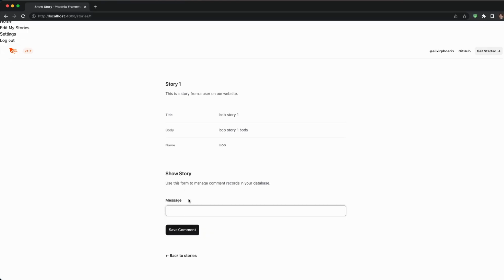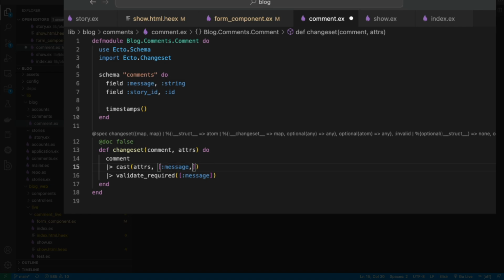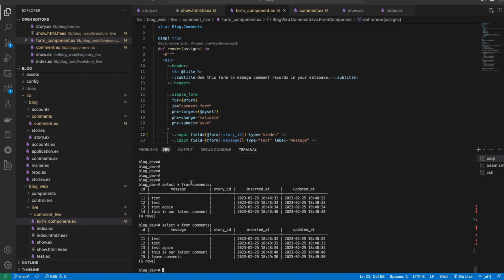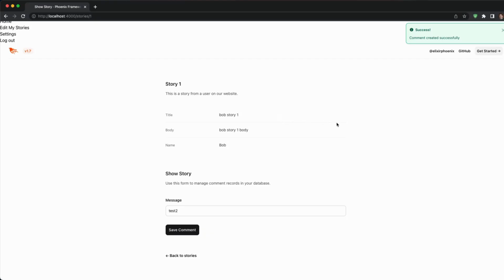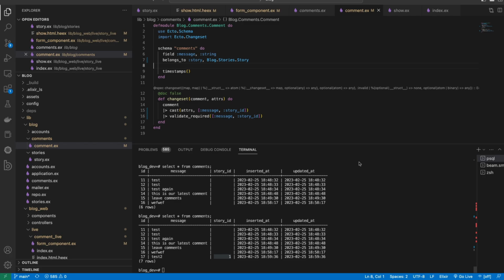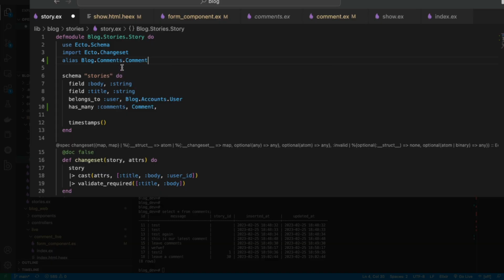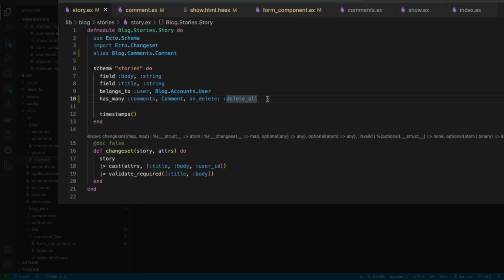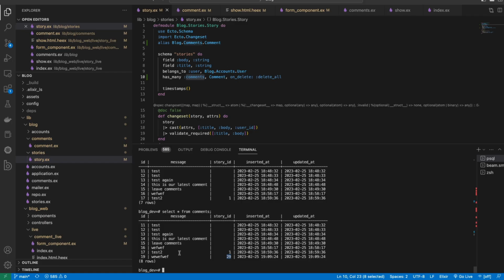Medium.com Clone Phoenix LiveView Part 15: Comments now Enforce Their Relationship